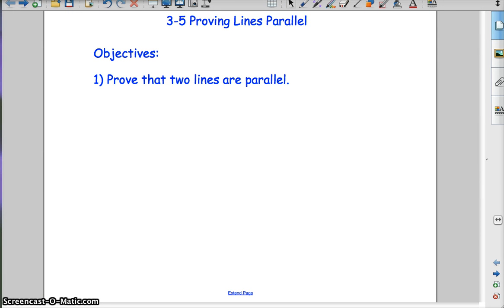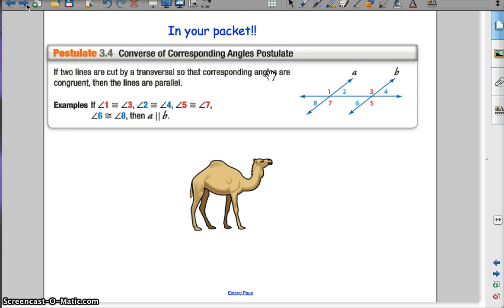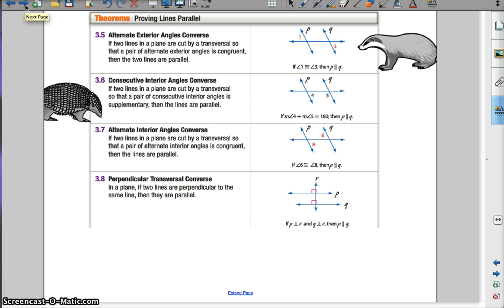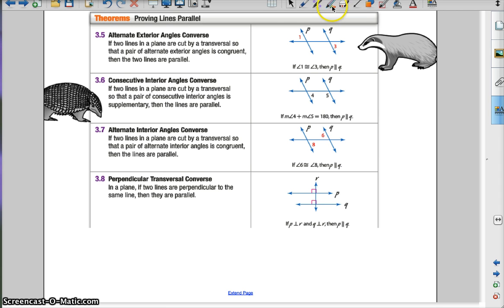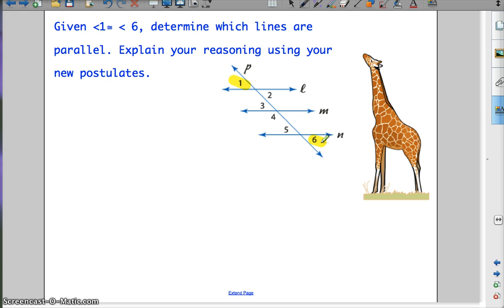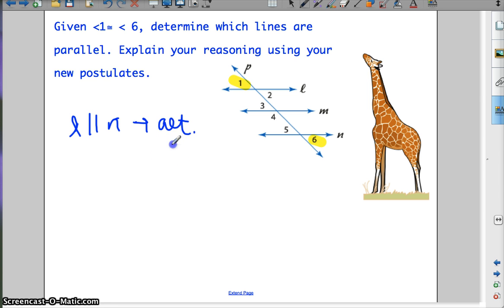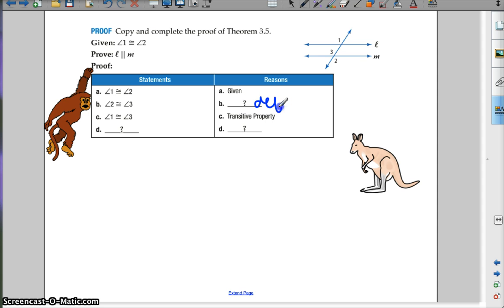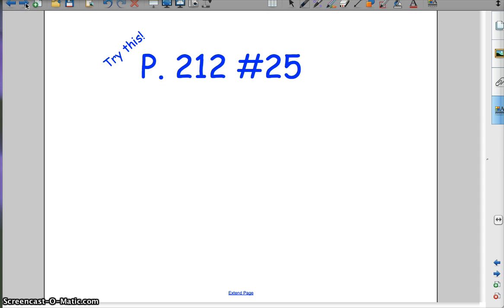3 5 Proving Lines Parallel Part 1